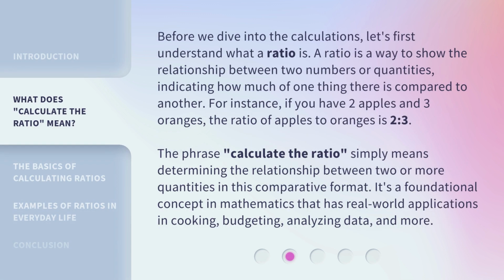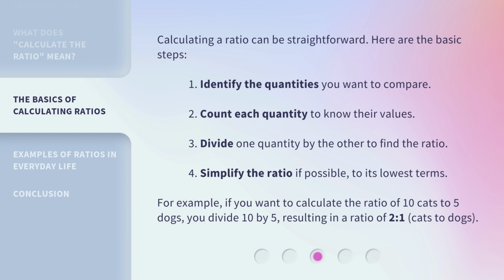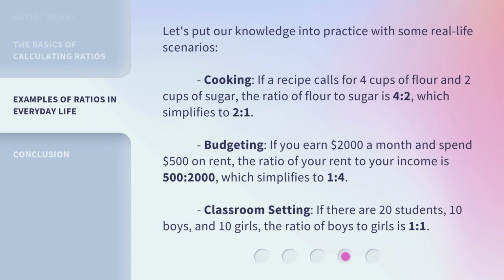Unlocking the Mystery: How to Calculate the Ratio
Cracking the Code: Mastering Ratio Calculations • Discover the secrets to easily calculating ratios in this informative video tutorial. Learn the step-by-step process to unlock the mystery behind ratio calculations and improve your math skills!

00:00 • Introduction - Unlocking the Mystery: How to Calculate the Ratio
00:45 • What Does "Calculate the Ratio" Mean?
01:29 • The Basics of Calculating Ratios
02:06 • Examples of Ratios in Everyday Life